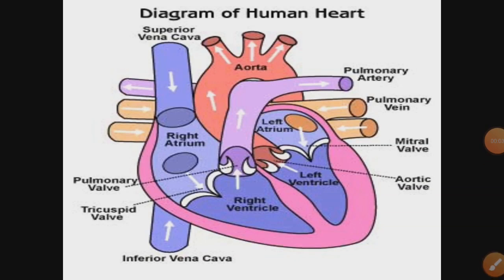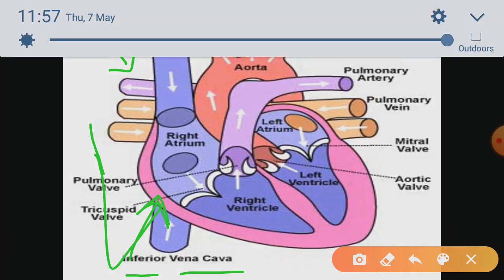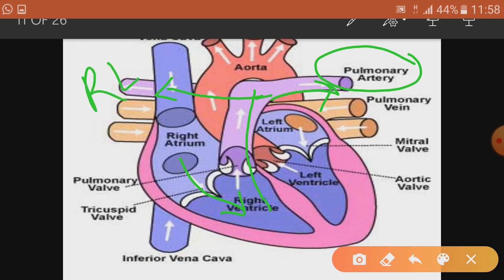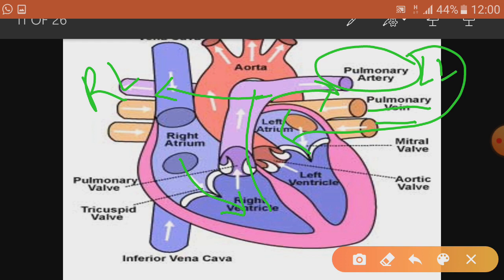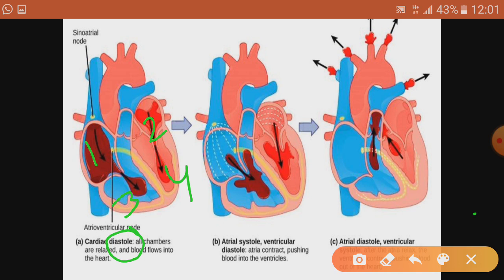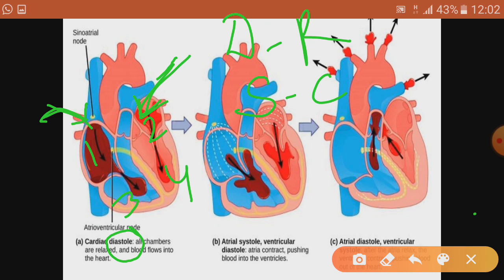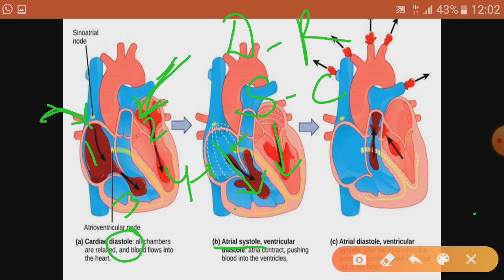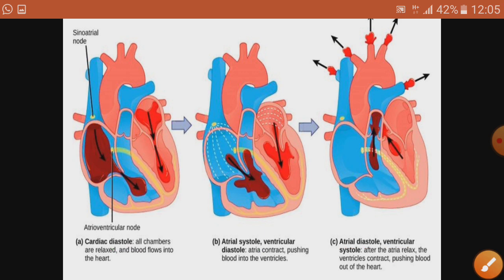X CH1 TRANSPORTATION PART 4 ( HUMAN HEART)